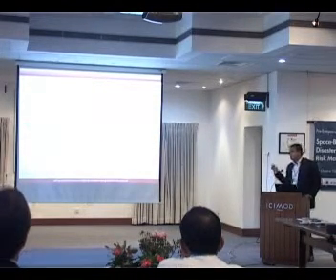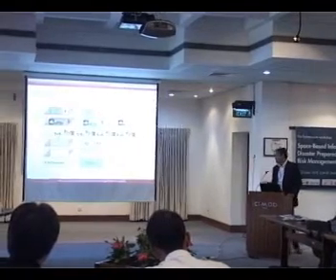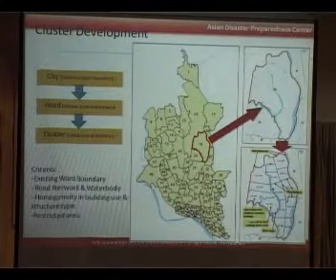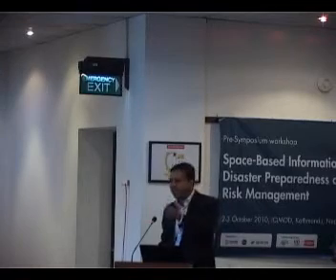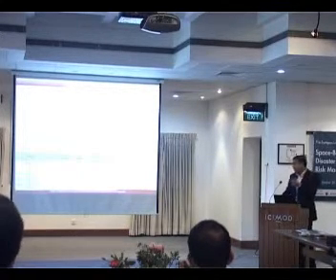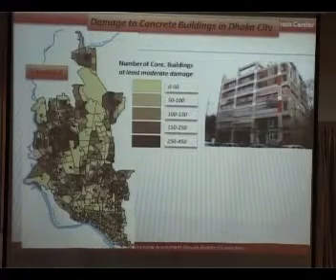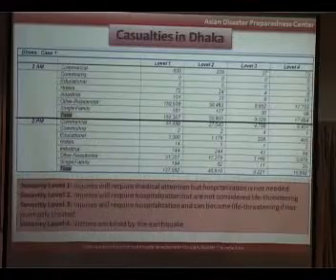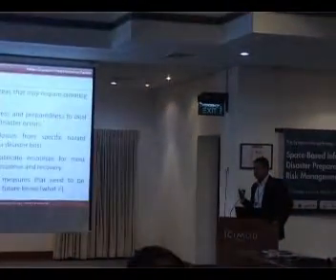Anisur Rahman from Asian Disaster Preparedness Centre, Thailand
Anisur Rahman from Asian Disaster Preparedness Centre, Thailand presenting on "Application of satellite data and GIS for natural hazard and risk assessment"